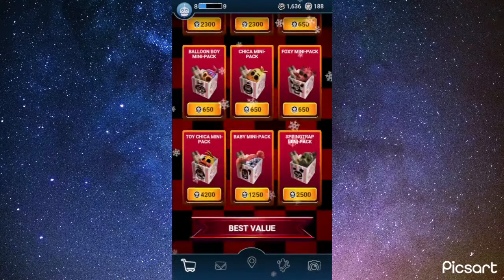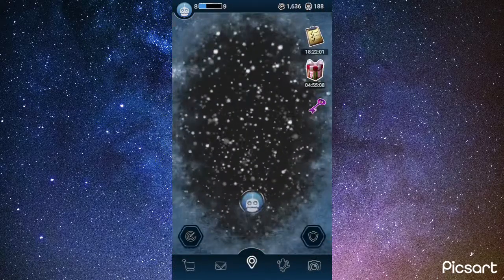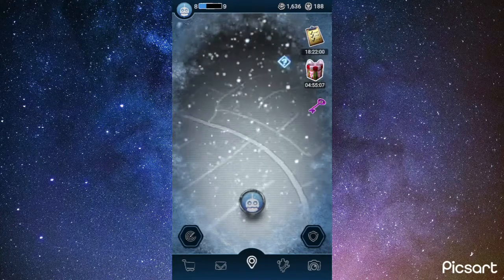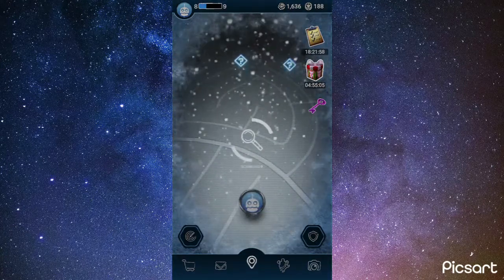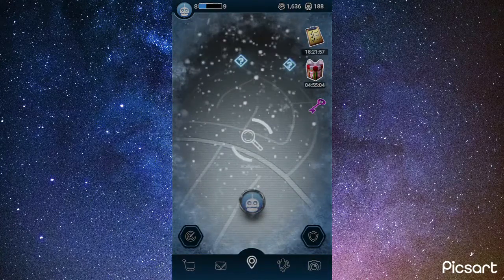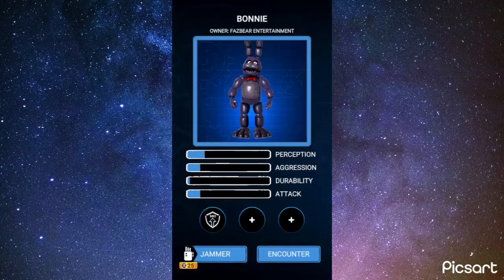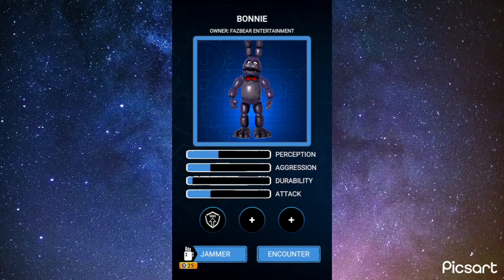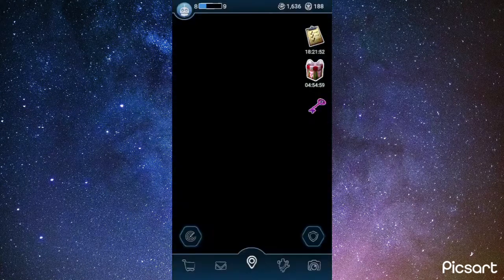How To Beat Bonnie In Fnaf Ar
This is how to beat bonnie in fnaf ar. Hope It Helps!